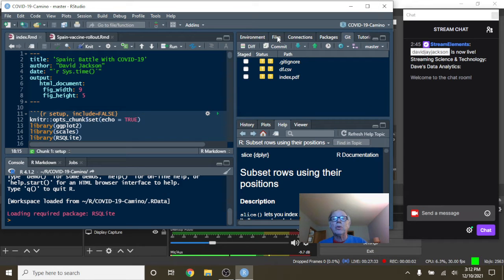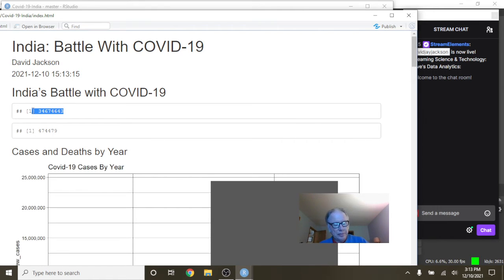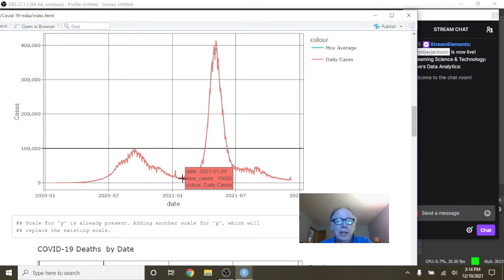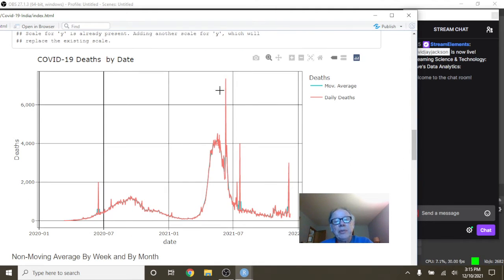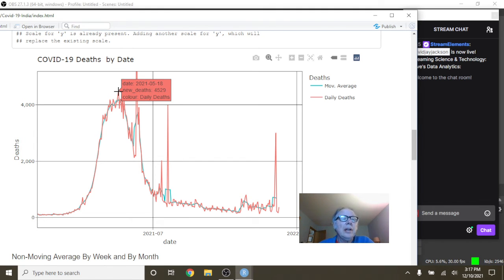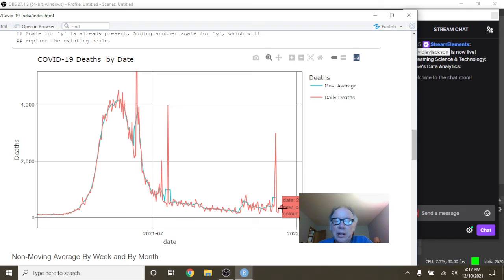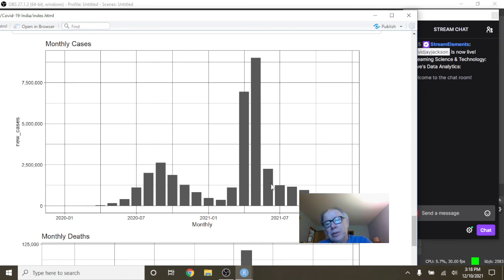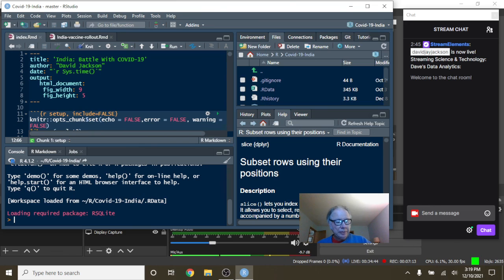India Covid-19 Update (2021-12-10)